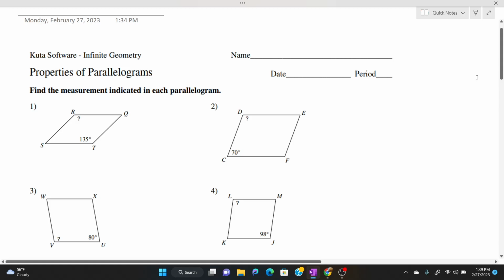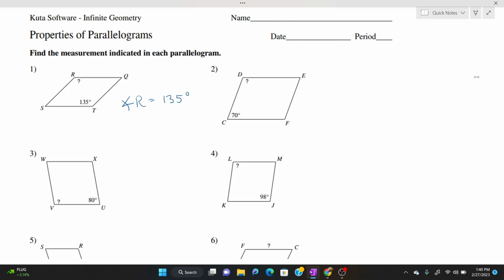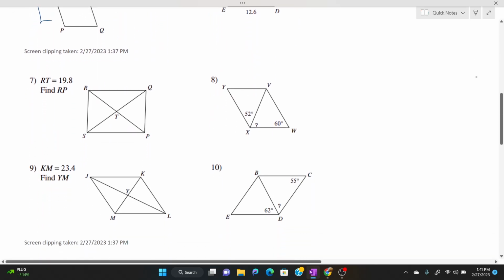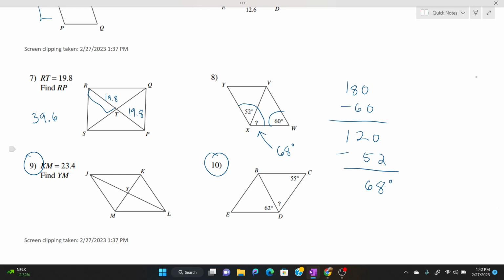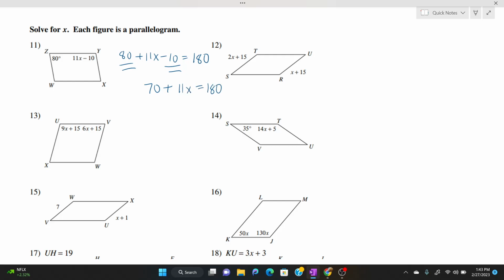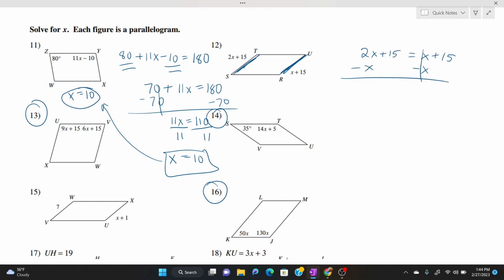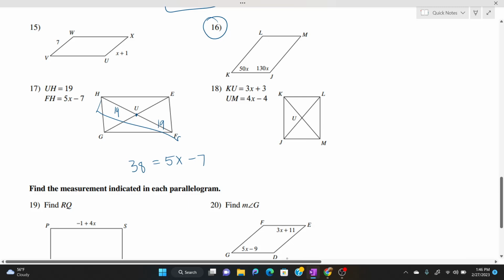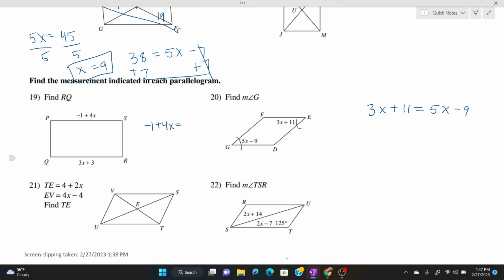Properties of Parallelograms